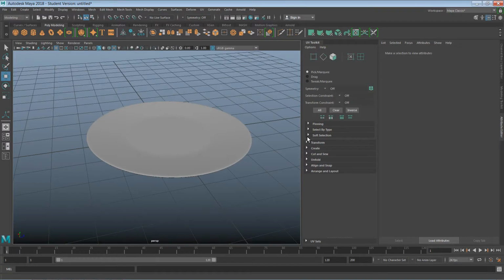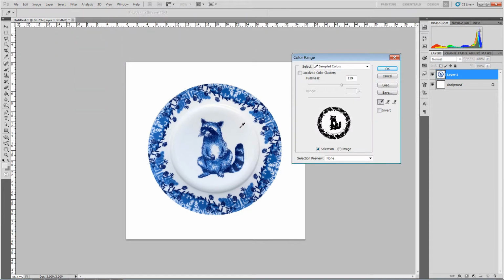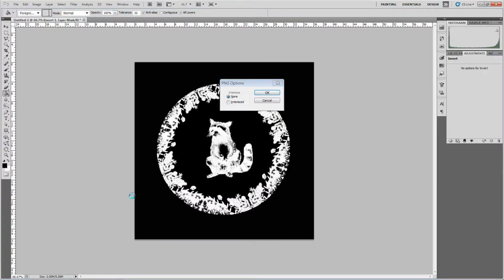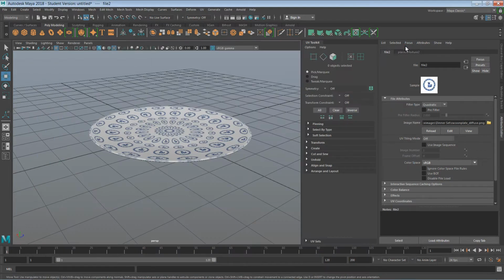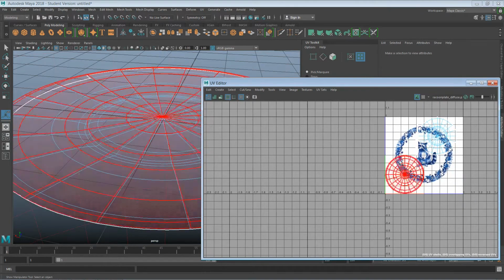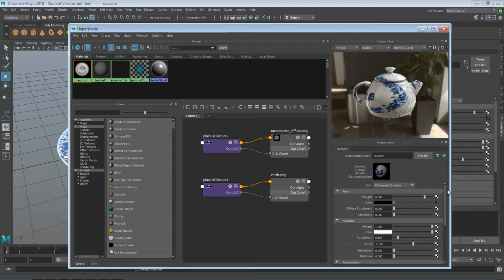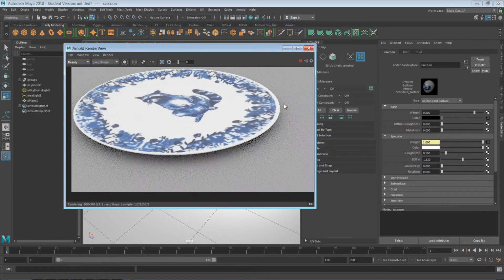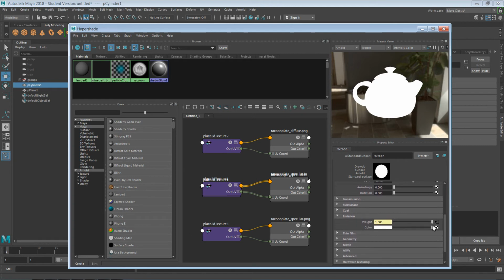Class: Maya UV Mapping a plate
UV Mapping a circular plate model based on a cylinder. We create a UV Map in Photoshop based on an image we used. We also create UV My students were asking a few questions so don't mind that.

There may be a few audio issues due to over rendering while recording screen at the same time.